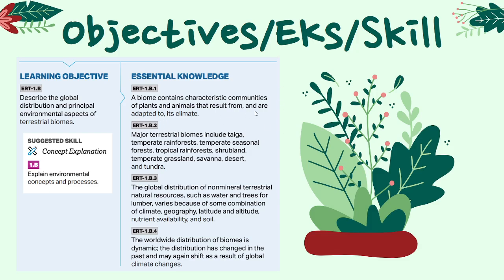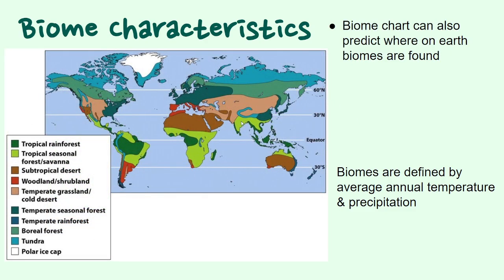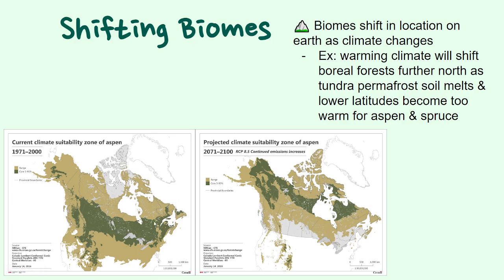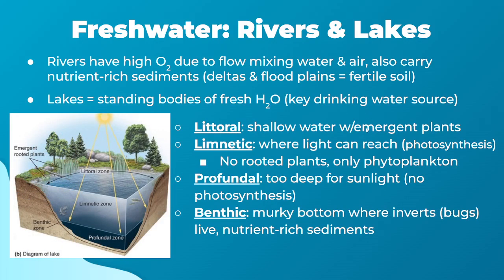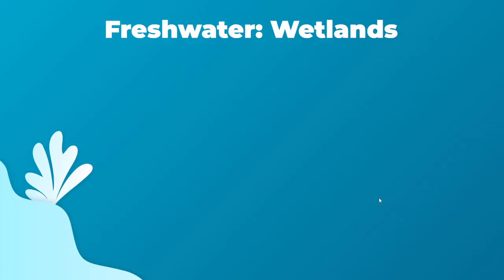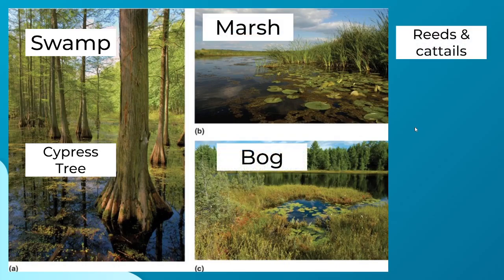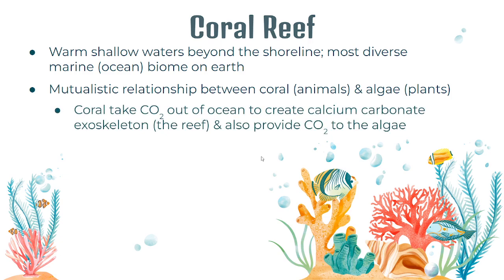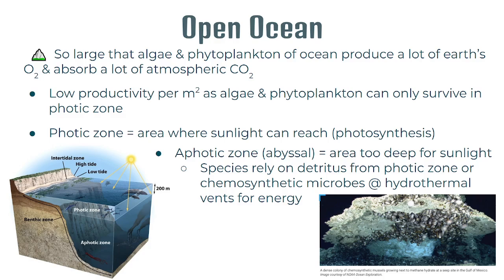APES Unit 1 Part 2 screencast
Topics of Unit 1 Friedland Relyea 4th Edition screencast, covers topics  1.2 (Terrestrial Biomes) and 1.3 (Marine Biomes)